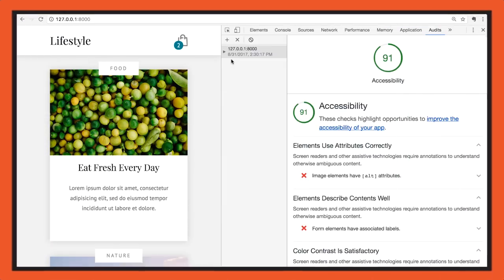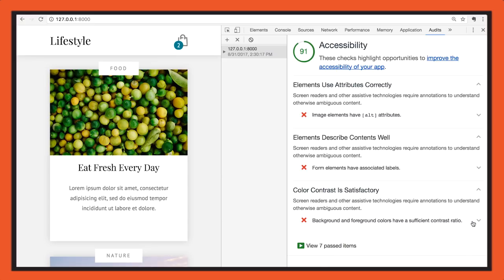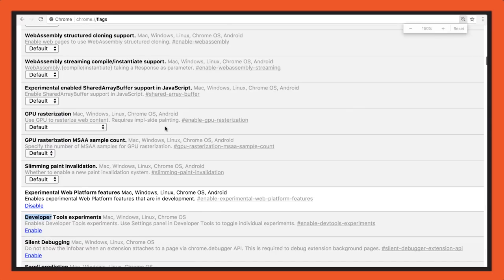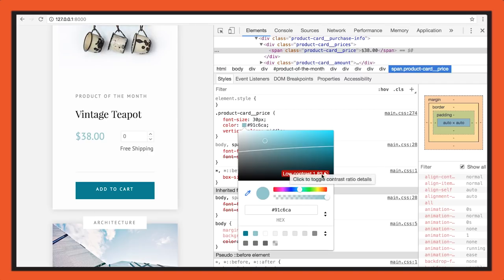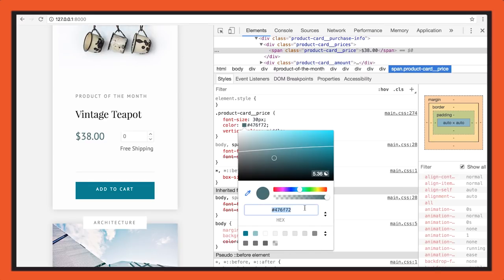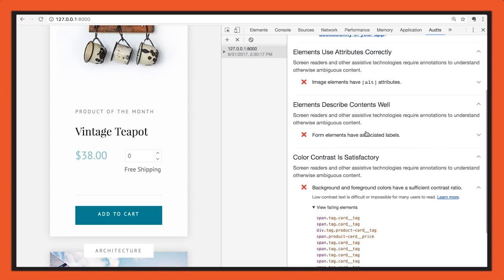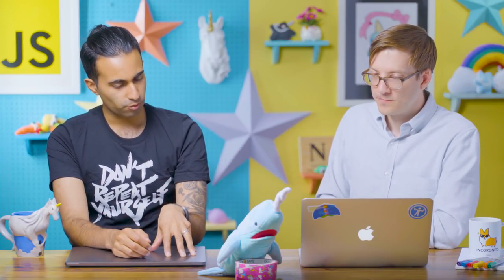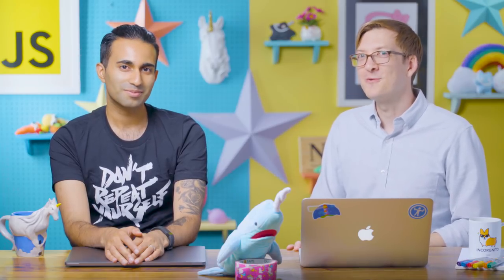Accessibility Testing - Totally Tooling Tips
In this episode, Addy chats with Rob Dodson, a developer advocate on the Chrome team, about his workflow for accessibility testing. They also discuss some of the important considerations when making edits to the design of your website for improved accessibility.